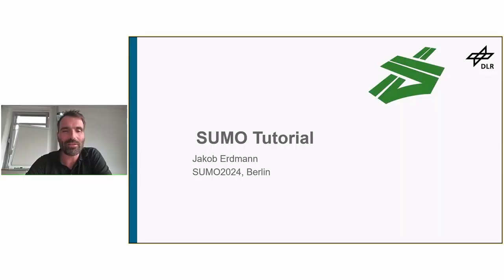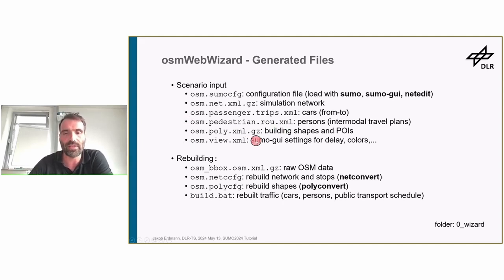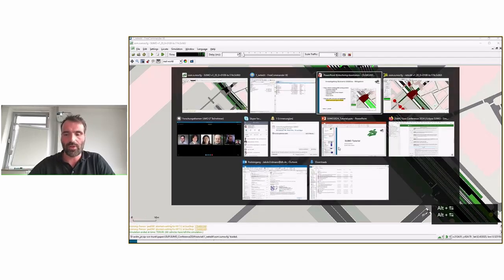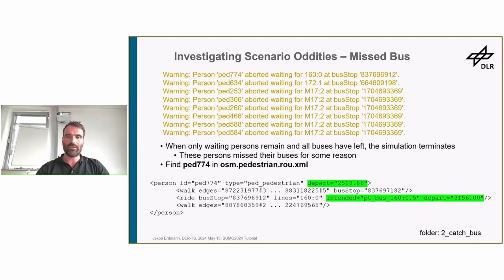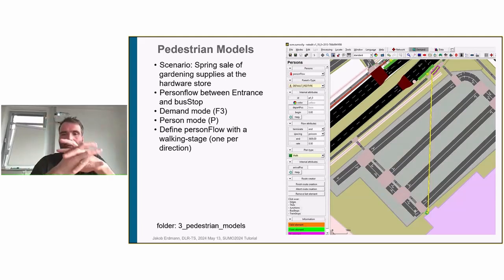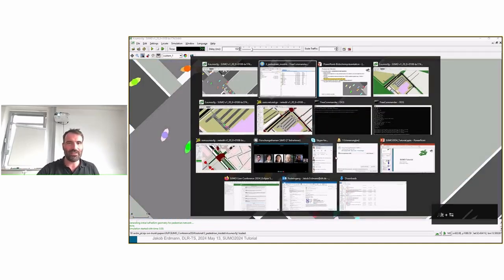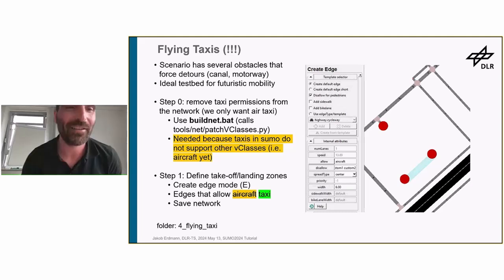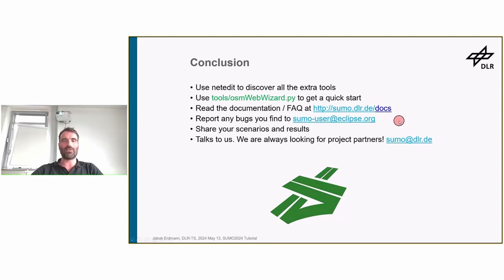Tutorial – SUMO User Conference 2024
User tutorial for the traffic simulation package Eclipse SUMO, held at the 2024 User Conference in Berlin.

Presenter: Jakob Erdmann